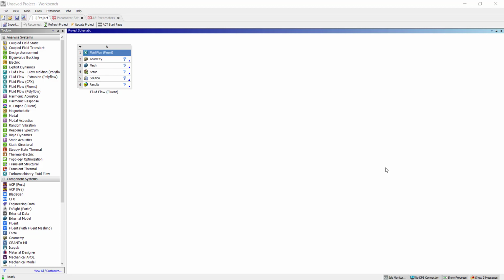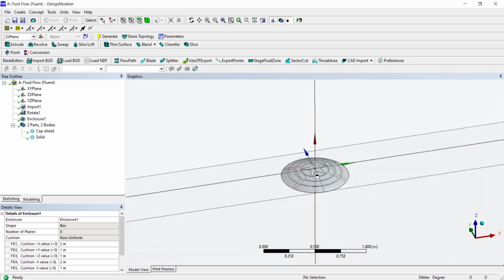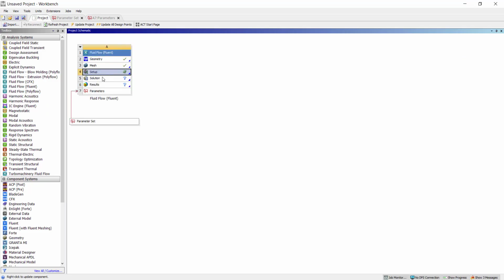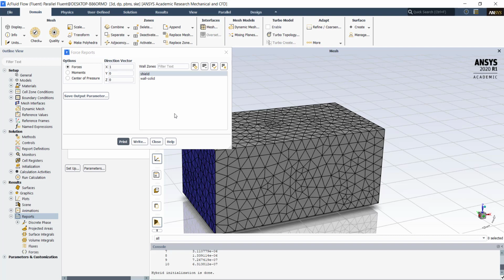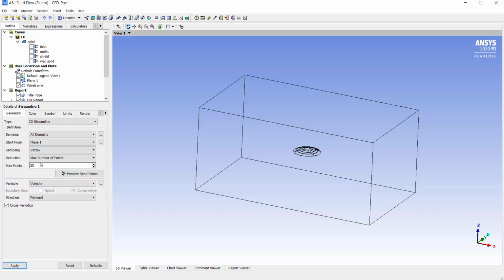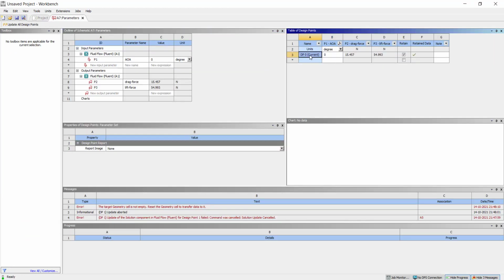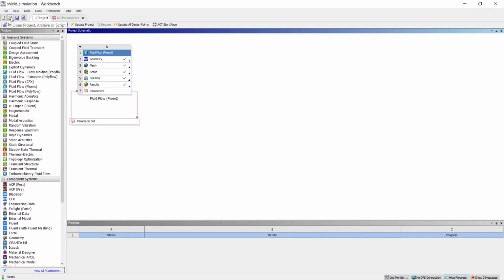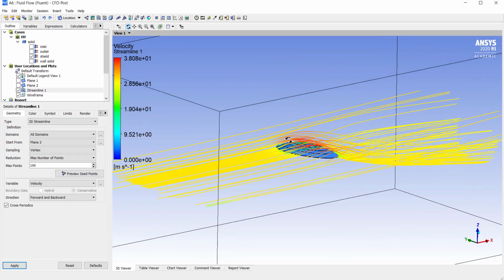ANSYS Fluent Tutorial I Parametric CFD Analysis of Air Flow Over Captain America's Shield | MARVEL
In this tutorial, we will learn how to do geometry preparation for Captain America's Shield CAD model along with parametric analysis to calculate lift and drag forces on the shield. In this video, the procedure of geometry preparation, meshing, setting up boundary conditions, and calculating lift and drag results along with parametric study has been demonstrated.